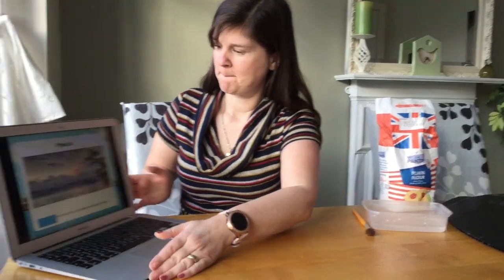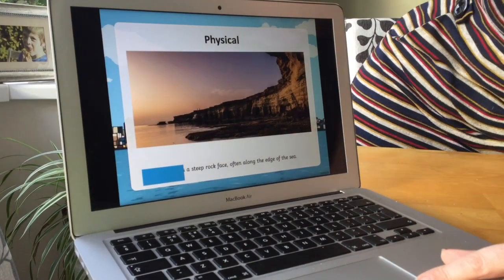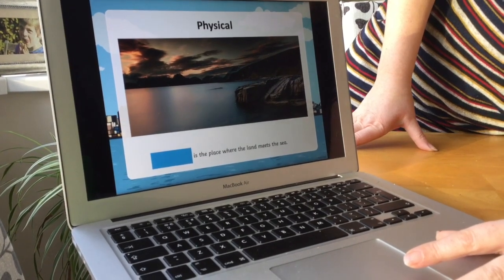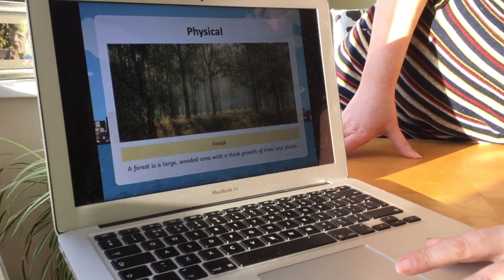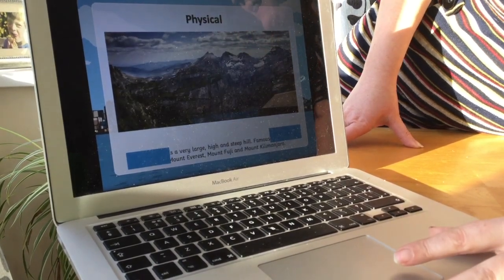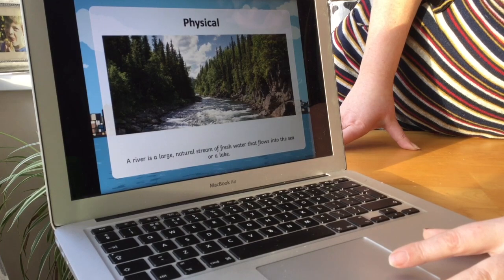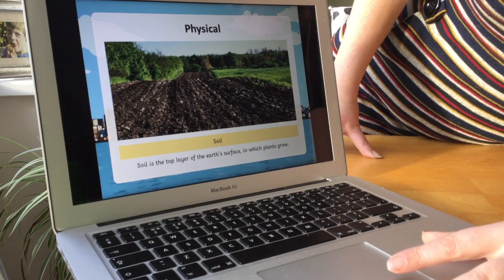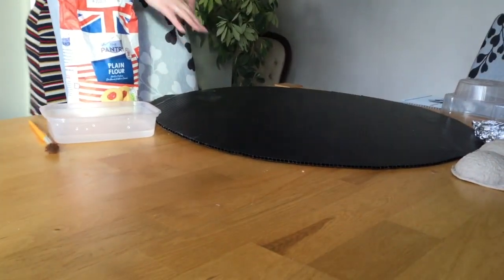Make your own Fantasy Land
In this video Becky will tell you all about a Fantasy Land. You will have a think about what geographical features to include - use your symbols sheet to help you. Then have a go at making your own. You will need a circle of card, newspapers, flour, water and any old food packaging you can find around the house.